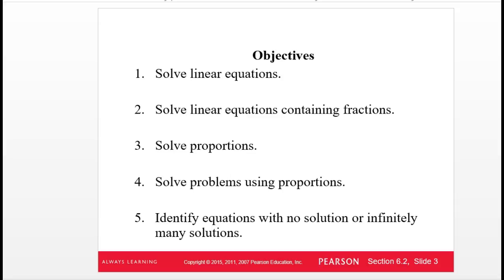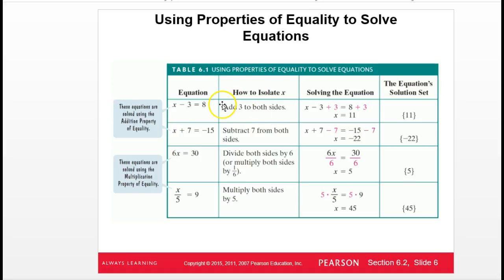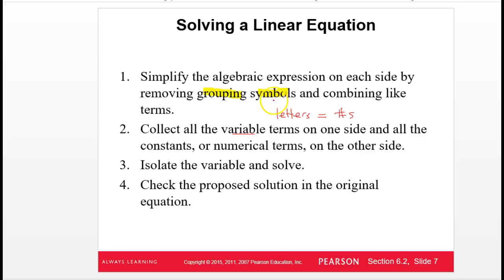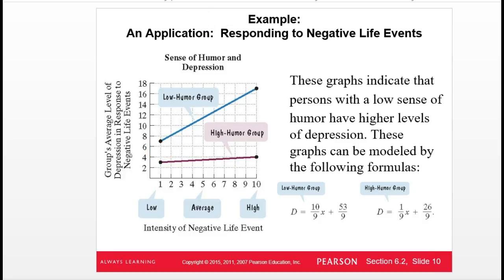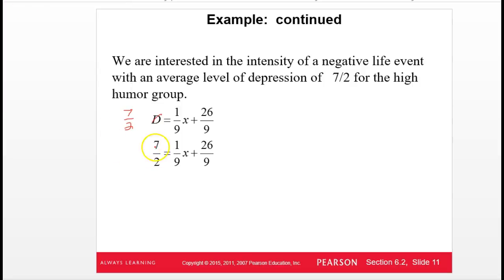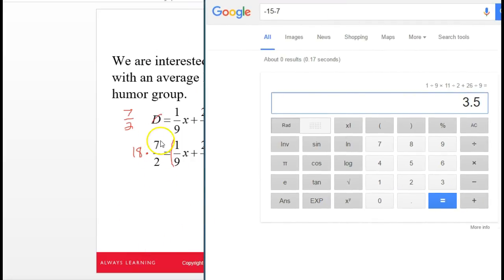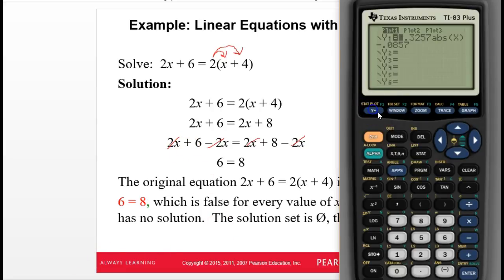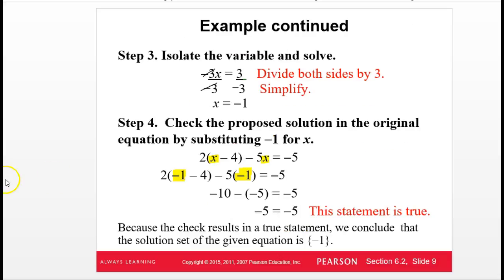Basic Linear Equations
A video lesson on basic linear equations.